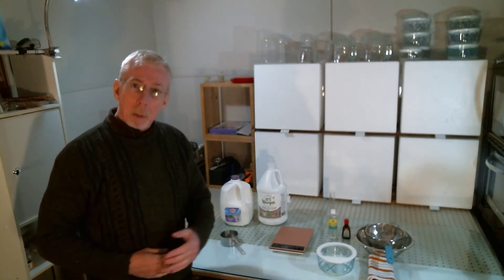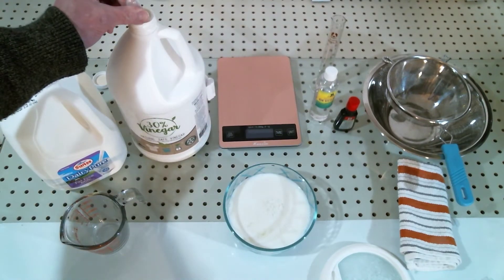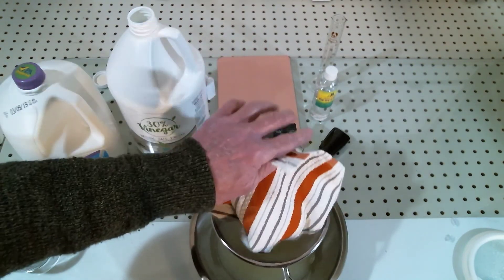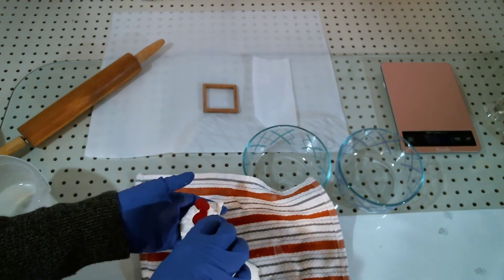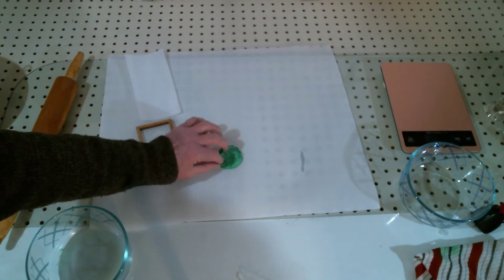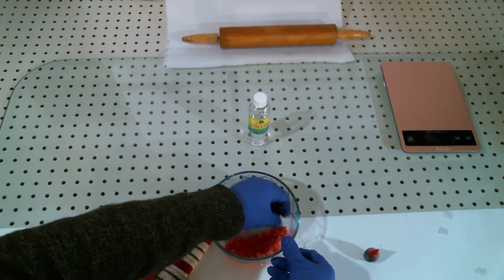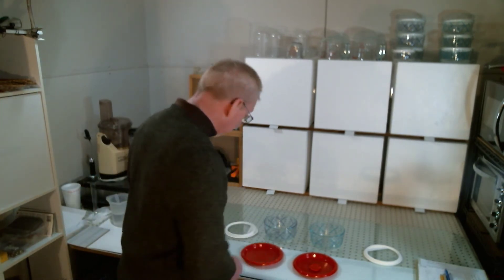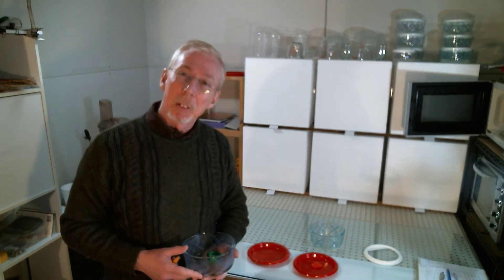Bioplastics: Thermoplastic properties of Casein. Imitation Ivory, Rubber, and PLA. Galalith Jewelry.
Never seen before on YouTube, I present a rediscovery of the 100 years old method for molding milk plastic. Galalith can be melted and remolded into any shape like a thermoplastic. It can be dried, grinded and extruded in the same way as PLA.